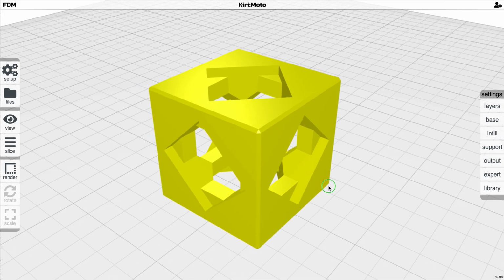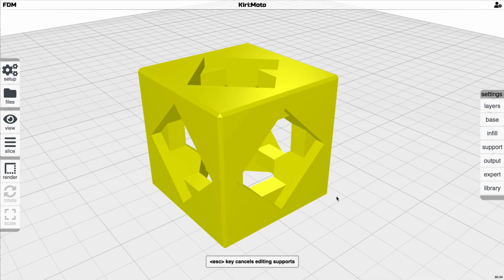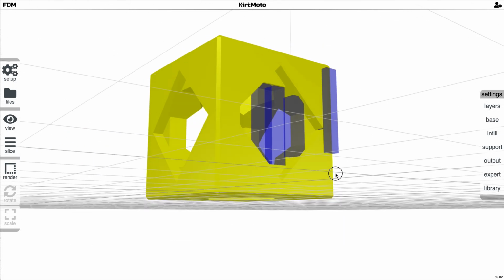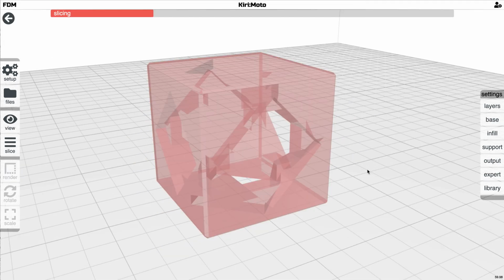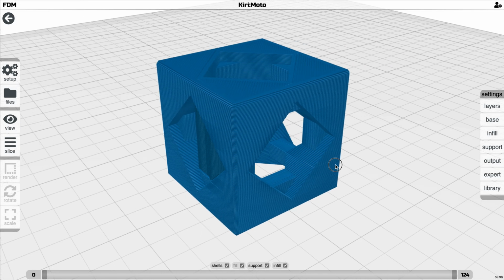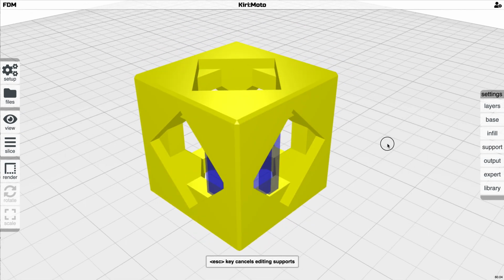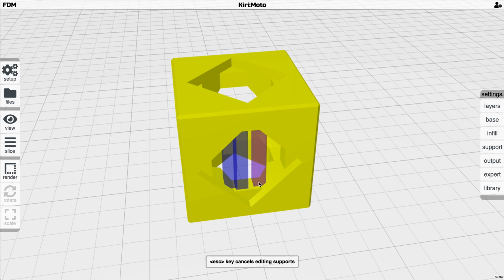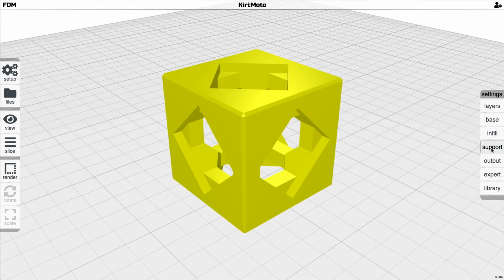Manual Supports Feature in Kiri:Moto 2.4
Manual supports are finally here in Kiri:Moto 2.4. Join us over in the forums to discuss and report bugs. ... and please help build the KM community by spreading the word.